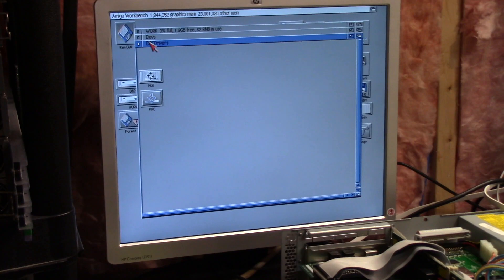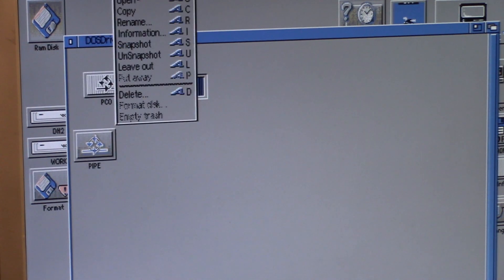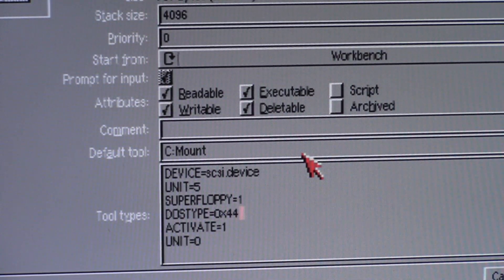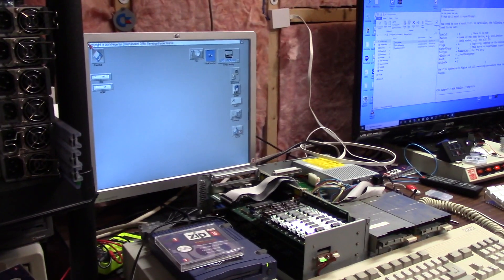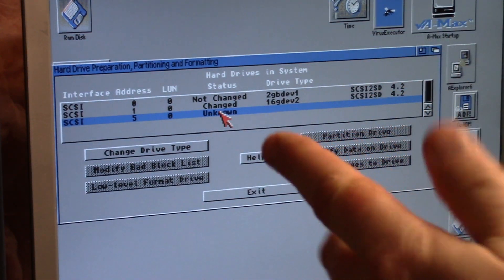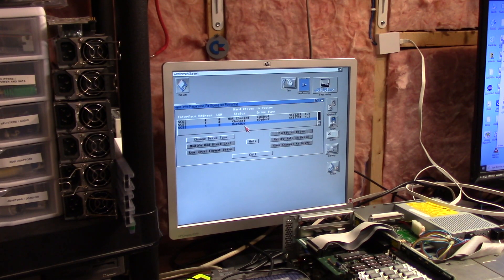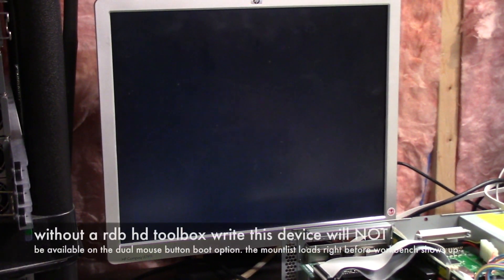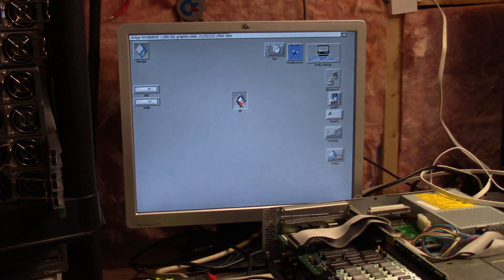Advanced Features of Amiga OS314 - SuperFloppy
Episode 125:  in this brief video, I discovered additional advanced features of Amiga OS3.1.4 after reviewing the FAQ documentation in the A3000's 3.1.4 download os (the one i purchased from Hyperion after i bought my roms) the same applies on all Amiga classic models.  Superfloppy! a devs/dosdriver mount list that has a few unique entries to allow removable media to be controlled by the FastFileSystem 46.13 or 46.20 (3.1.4 or 3.1.4.1) NO RDB no hdtoolbox. I cut a video in the middle to show there is no RDB, and have one blip where i change the disk.info on the zip drive i use to test with.  while this is nice, there is one fallback, you cant boot from this, the dual mouse button boot will not list the media created by this super floppy command, so it is only for main workbench use. not bootable media, for that still use RDB and hdtoolbox , however this is a nice feature that is fun to play with . Hope you enjoy.